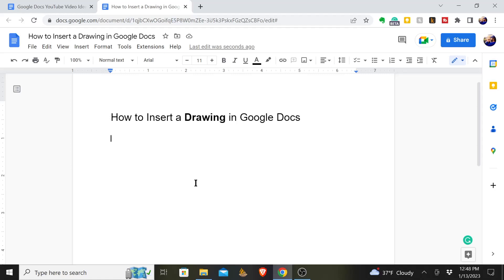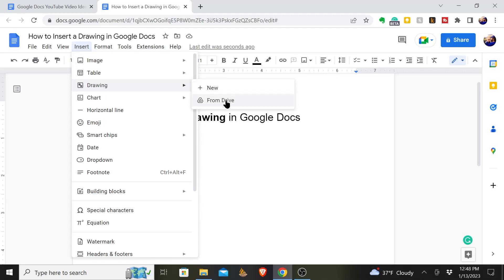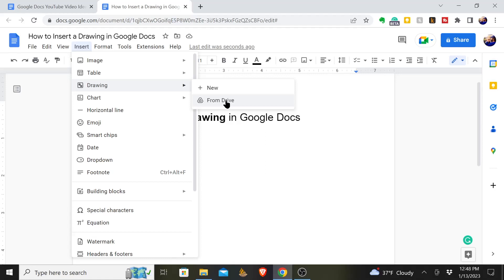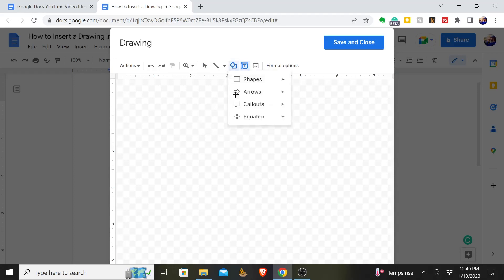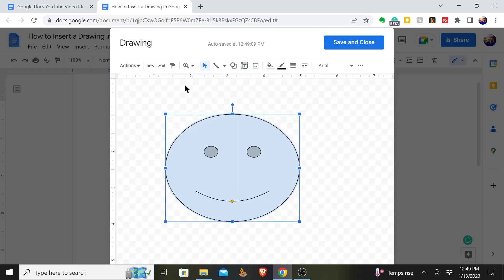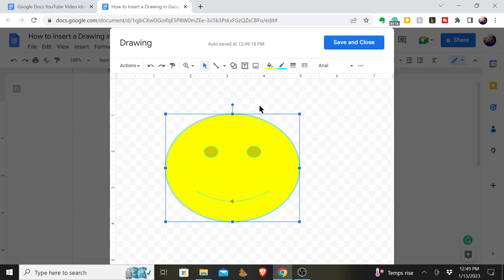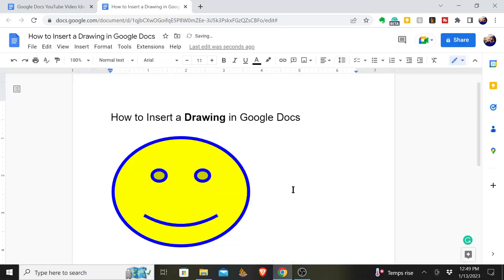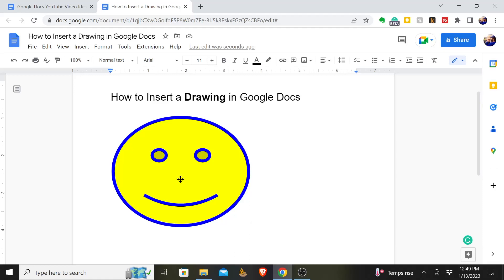How to Insert a Drawing in Google Docs | Using Google Docs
This video will walk you through how to insert a drawing in Google Docs.